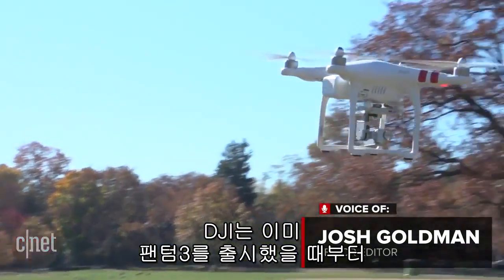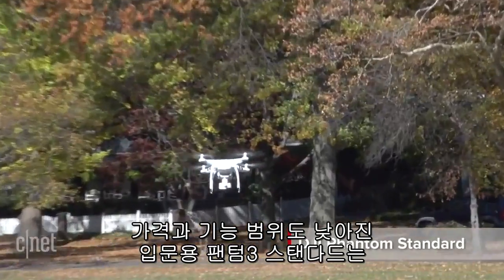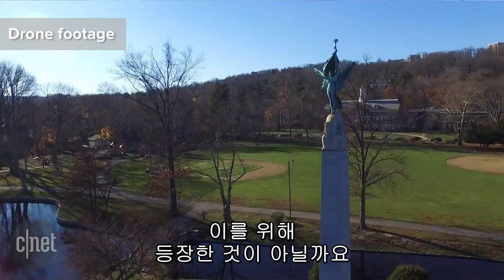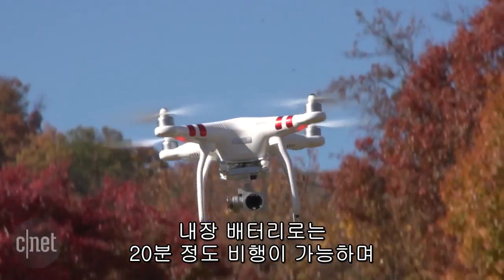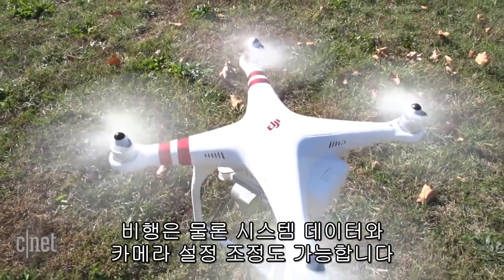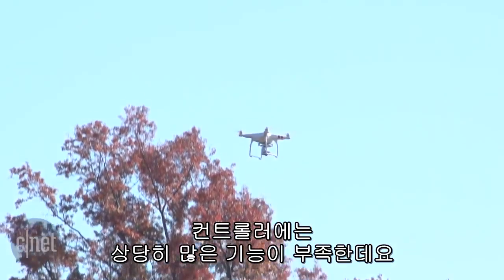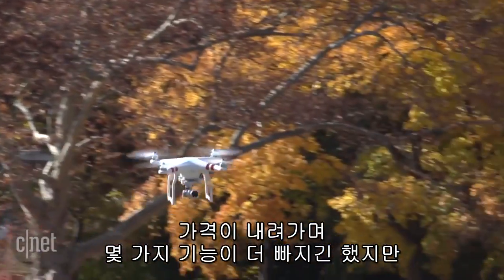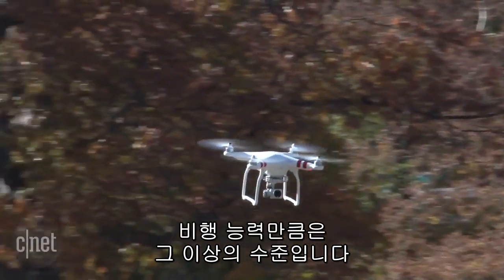가격 내린 DJI 팬텀3 스탠다드, 어떤 제품?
세계 드론 시장을 장악하고 있는 DJI가 창사 10주년을 맞아 무기한 할인 이벤트를 진행 중이다. 이에 해당되는 모델인 팬텀3 어드밴스와 스탠다드 모델 중 보급형 제품에 가까운 팬텀3 스탠다드를 살펴봤다.

팬텀3 스탠다드는 최대 약 20분 정도 비행이 가능하며 가격이 저렴한 만큼 컨트롤러에 여러 기능이 빠졌지만 주요 기능인 팔로우미나 웨이포인트 기능은 사용할 수 있다. 가격은 기존 800달러(약 96만 원)에서 할인된 500달러(약 60만 원)에 판매되고 있다.